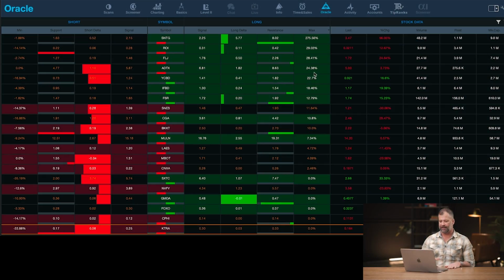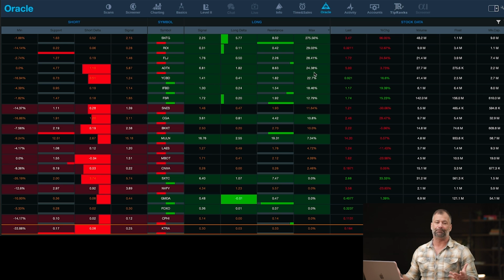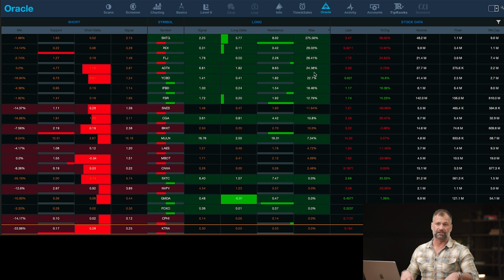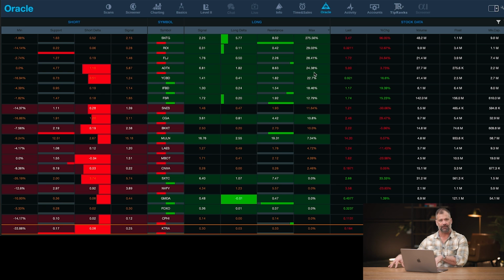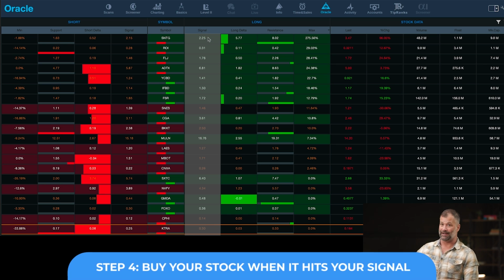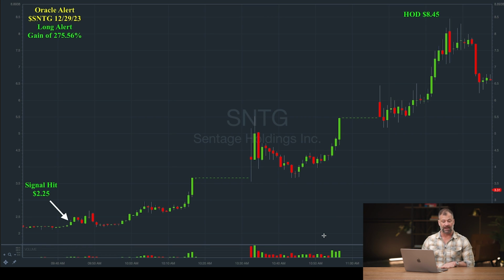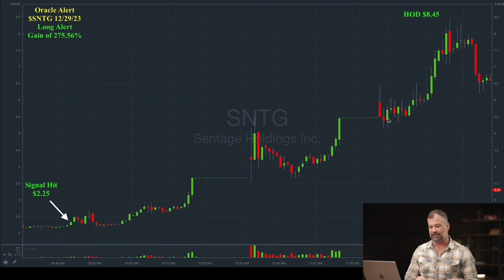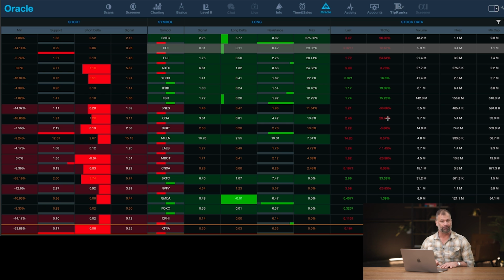5 Steps to Successfully Utilize this Day Trading Algorithm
In our latest video, Tim Bohen unveils the secrets of Oracle, the game-changing day trading algorithm. Discover invaluable insights on building effective watchlists, mastering technical analysis, and making informed trading decisions with Oracle. Plus, get a sneak peek at real-life trading examples and learn strategies that could transform your trading journey. Don't miss out on these expert tips!